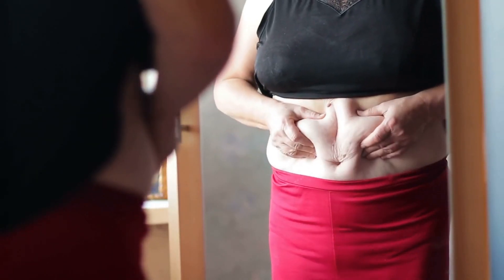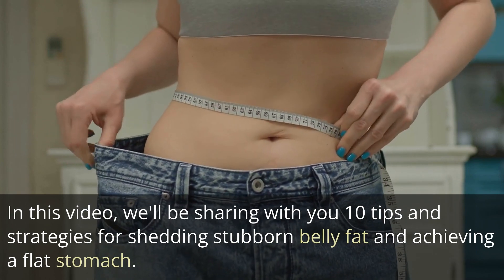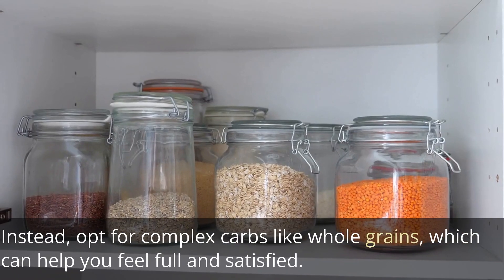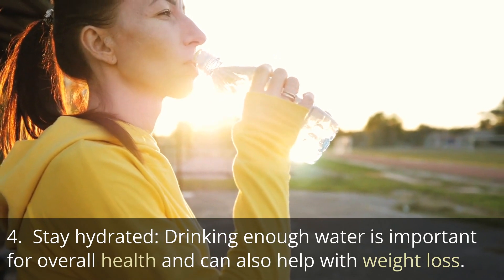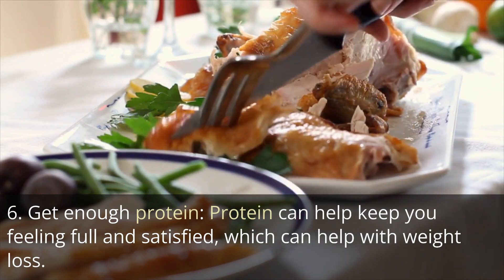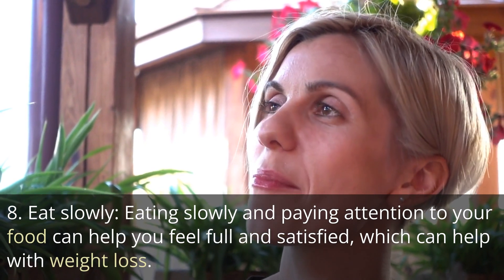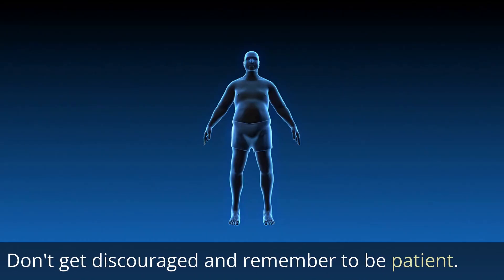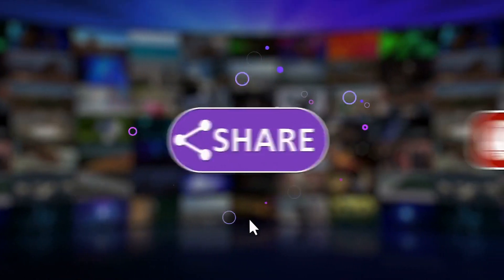How to Lose Stubborn Belly Fat | Health is Wealth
Are you struggling to lose stubborn belly fat? You're not alone! Belly fat is notoriously difficult to get rid of, but with the right strategies, it's possible to see results. In this video, we'll share some tips and tricks to help you lose belly fat and get a flatter, more toned stomach.

Mental Health
Beauty
Healthy Lifestyle👇

The information provided on this channel and its videos are for education purposes only.

additional cost to you. Thank you for your support.